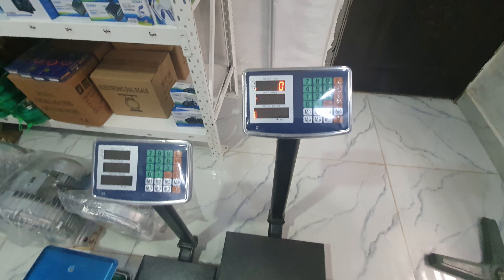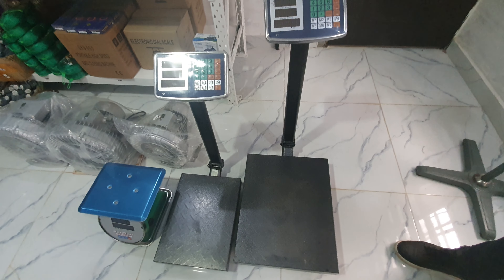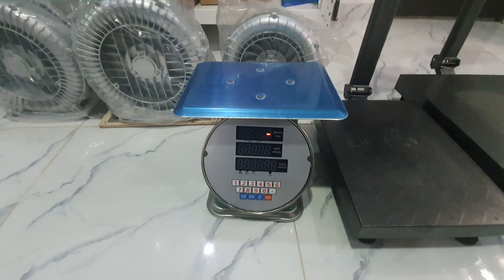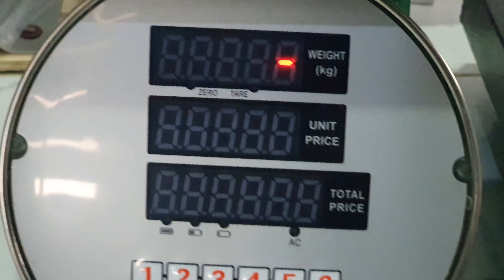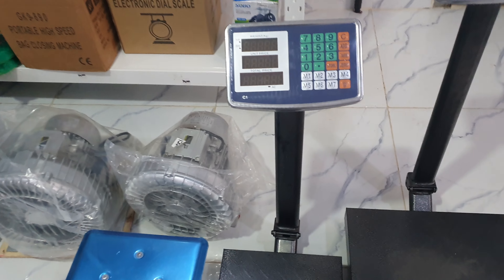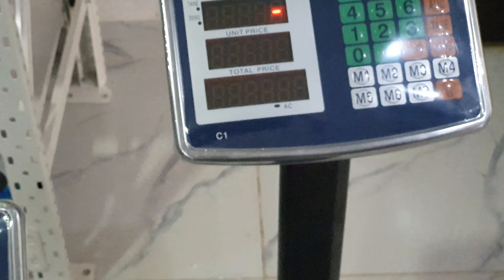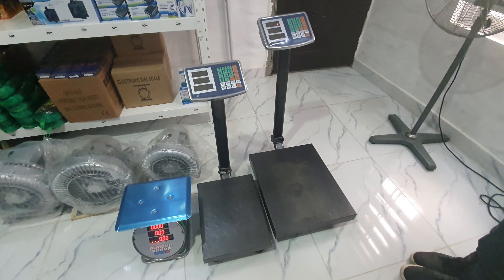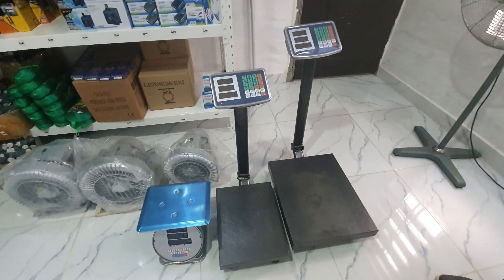Must Have🛑 FRAUD-PROOF Digital WEIGHING SCALES For ALL SIZES Of CATFISH & FEEDS.👉 08037189694